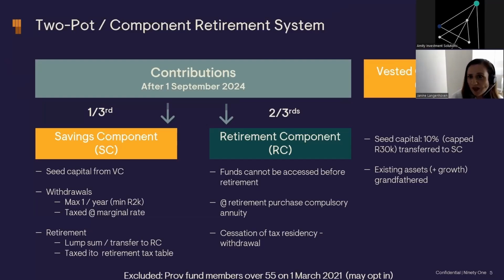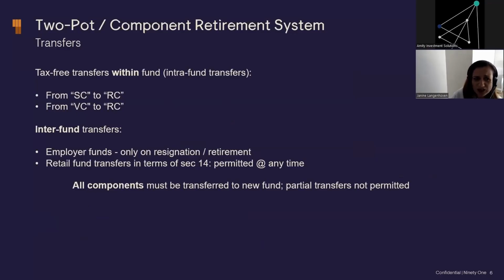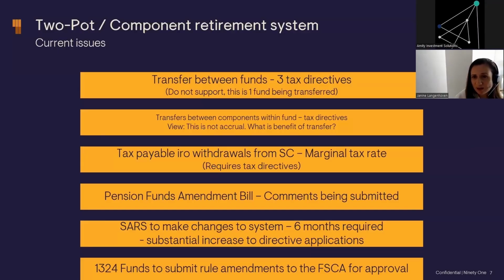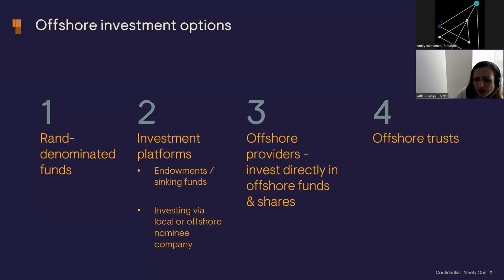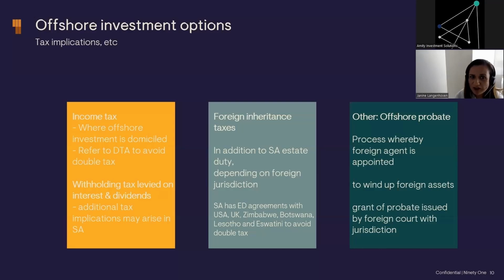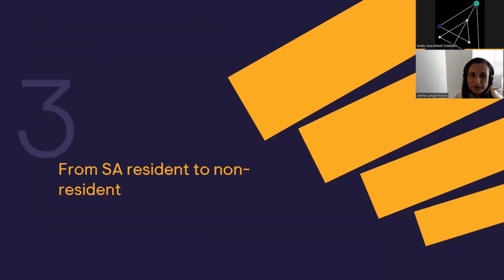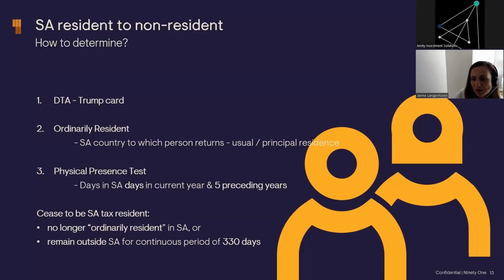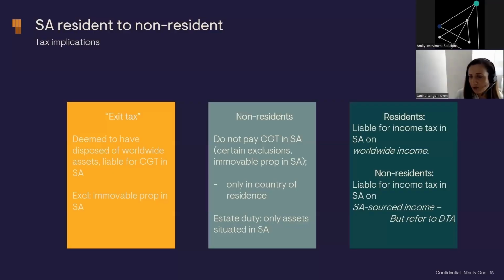Tax Webinar 15 Feb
Two Pot Retirement System is a term very often used. It seems the imminent reform is set to continue and be implemented by September this year. A lot still needs to happen for this to take place and we chat to Janine Langenhoven from Ninety One on some of the challenges the industry will face. We also discuss the impacts of becoming a non-resident and highlight the physical presence test. Be sure to view this webinar if you wish to update your tax knowledge.